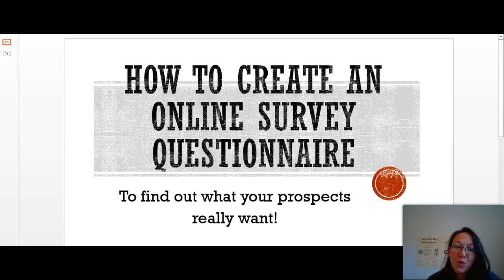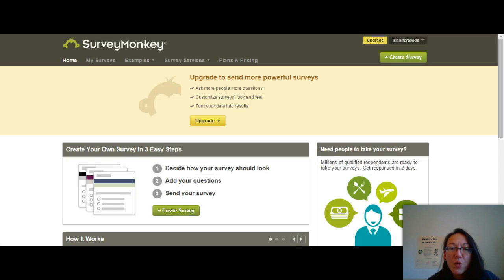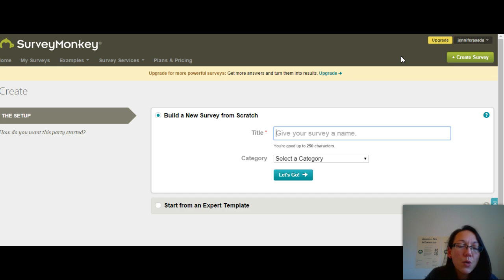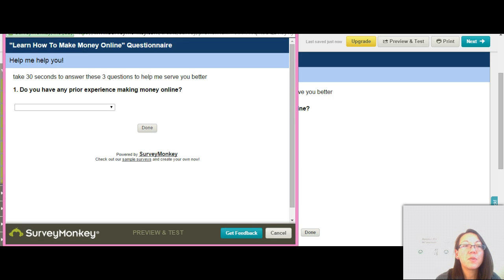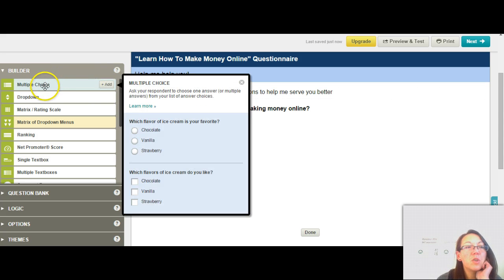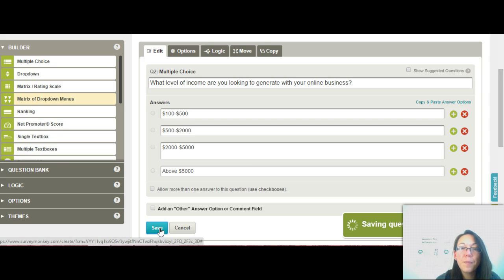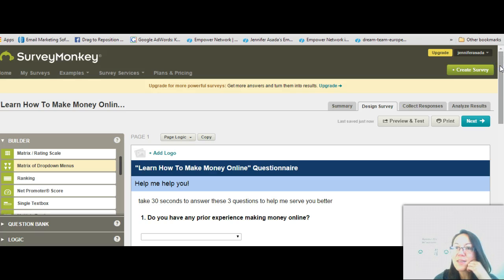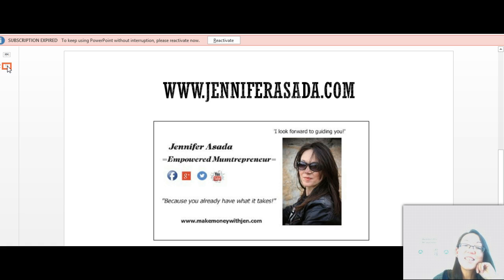How To Create An Online Survey Questionnaire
Let me show you how simple it is to create an online survey questionnaire, but more specifically how to create an online survey questionnaire that will help you find out what your prospects REALLY want so that you can establish more trust and lead them to buy from you and join you in your business!

~Jen x